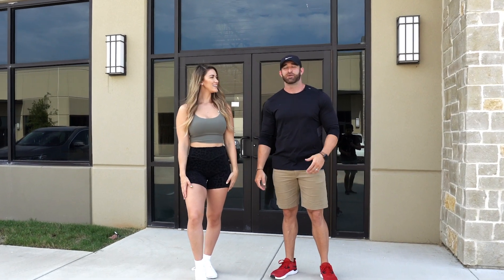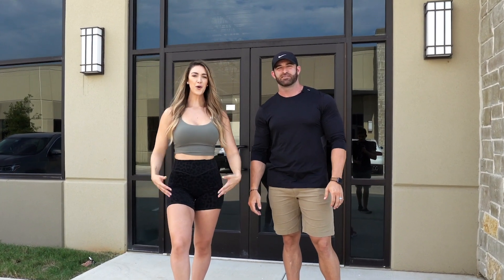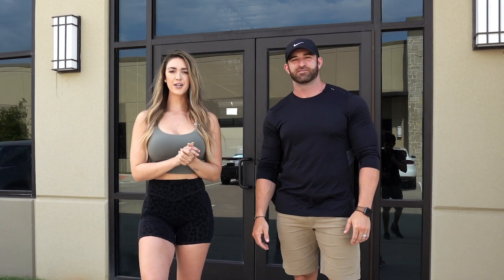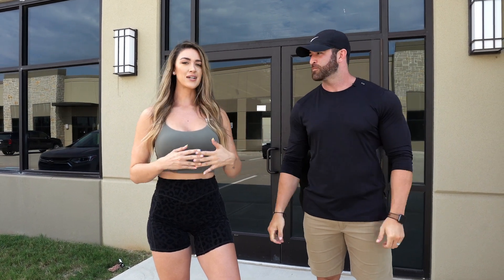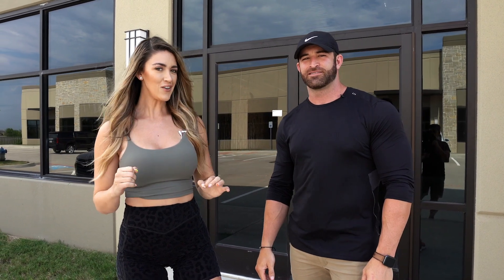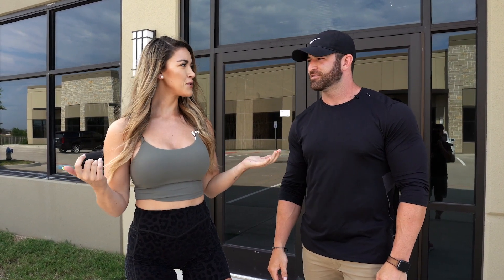COFFEE OVER CARDIO IS MOVING?! WHAT ! New Warehouse Ep. 1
Hey Coffee Over Cardio Family!

We are REALLY excited to share with you the PROCESS of building out a new warehouse for the company!

Last April (2019) we moved our small business out of our house into a warehouse... it was SO scary and SUCH a leap. We could barely fill it...

Now (summer 2020) we are OVERFLOWING thanks to all of YOU and your support. We are building out a new warehouse with an office space! Now we can keep bringing you MORE AND MORE!

- Abbey Scott & Mike Crowson, Owners

Need more coffee?! Stock up at Coffeeovercardio.com